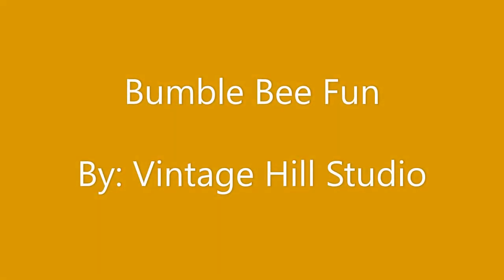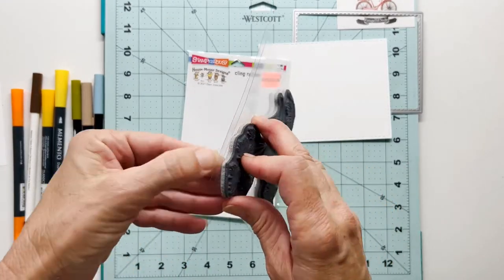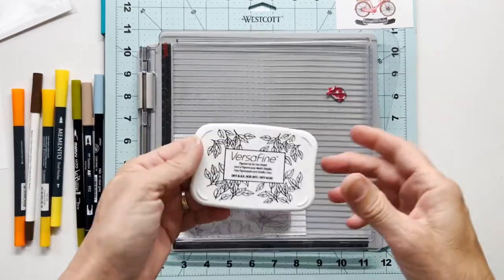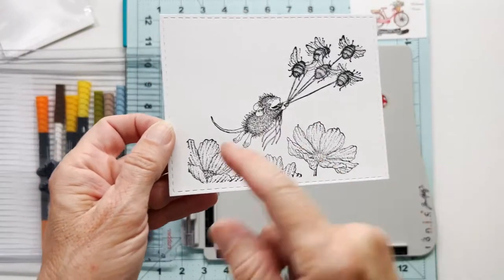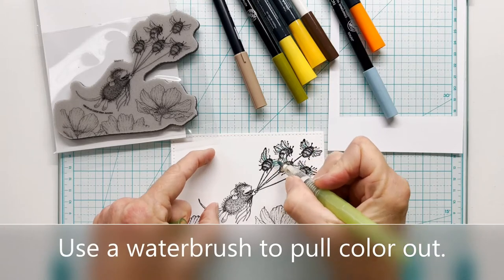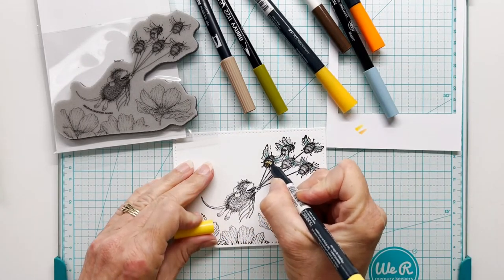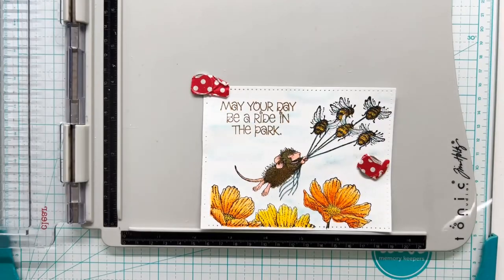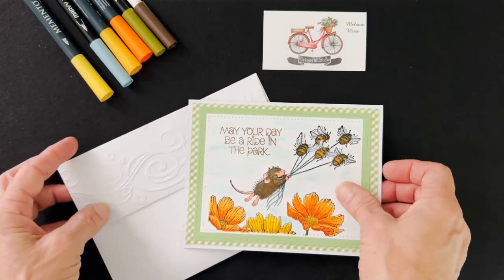Bumble Bee Fun - Stampendous House-Mouse Designs Cling Stamp and Markers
Yes, this @StampendousInc cling stamp called "Bumble Bee Fun" really does invoke fun!  Can you honestly look at this stamp and not smile?  All of the House-Mouse stamps are full of joyous details which makes working with them so enjoyable.  I hope you get inspired watching this card making video tutorial enough to give these stamps a try.